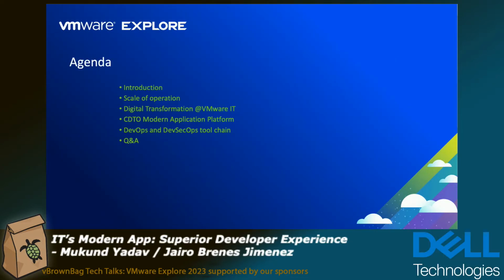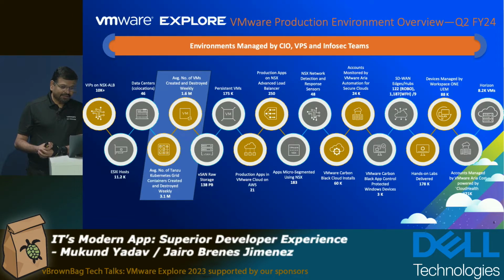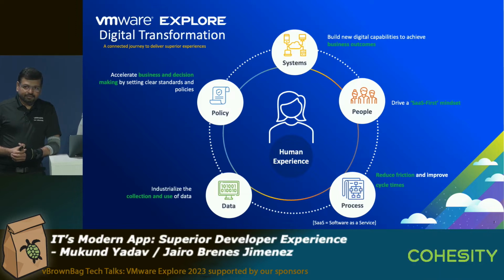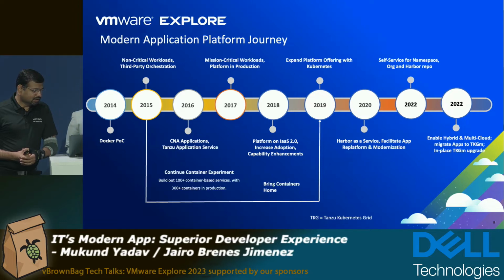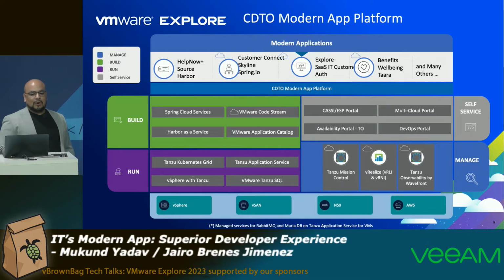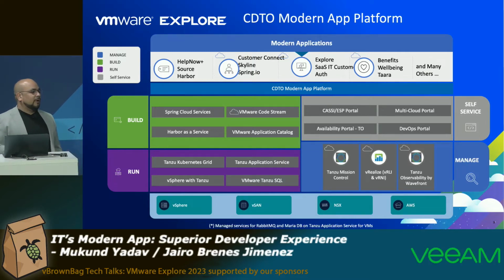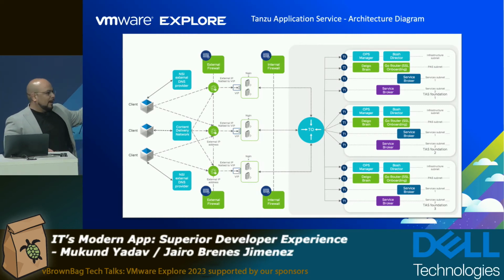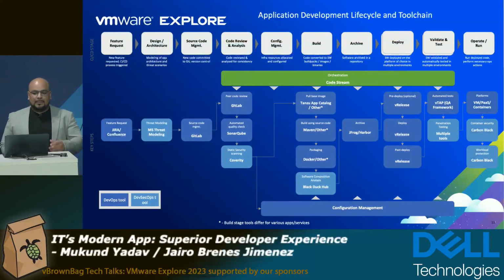VMware IT Modern App Platform - Superior Developer Experience - Mukund Yadav Jairo Brenes Jimenez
Join this session to understand how VMware IT uses Tanzu Application Service (TAS) as the developer’s platform of choice for fast development and deployment. Applications deployed on TAS are highly available and scalable (running in active-active across multiple data centers), which provides VMware IT the agility needed for fast-paced delivery with reduced chances of human error and efficient use of the compute resources. In addition, learn how VMware uses its own products to improve the developer experience.

*About vBrownBag*

*vBrownBag TechTalks*